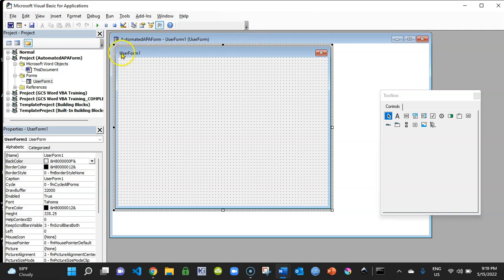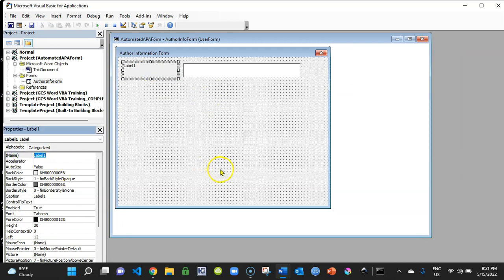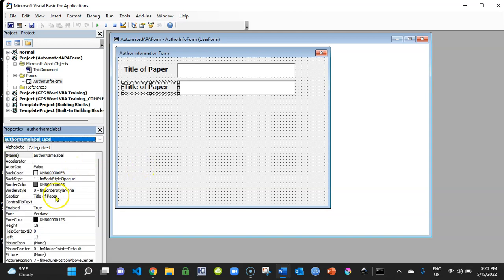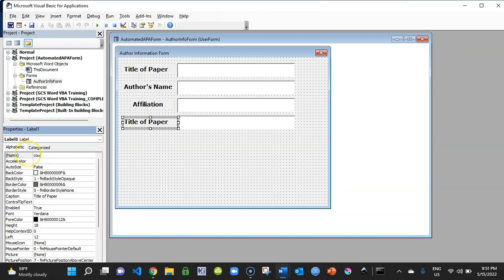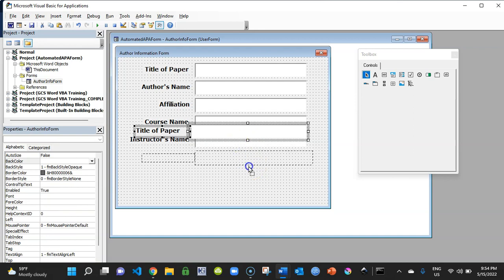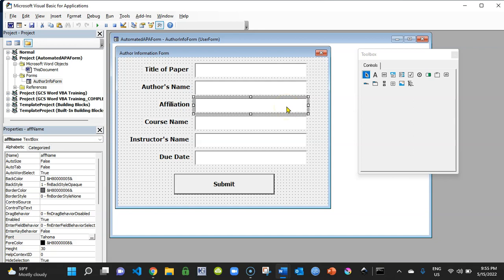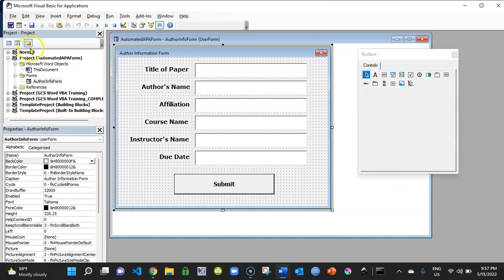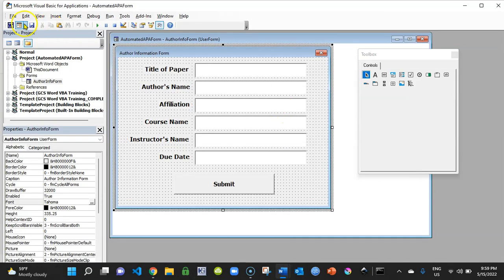Pt 2: Using a form, bookmarks, and VBA in MS Word to fill a document.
In this part 2 video, I start with setting up the form using some basic textboxes.  In a later video, I will create a more complicated form using drop-down menus and highlighting.